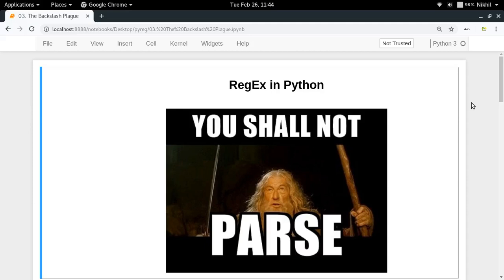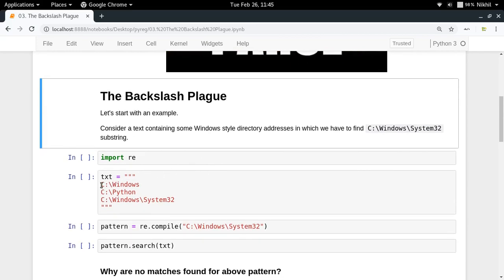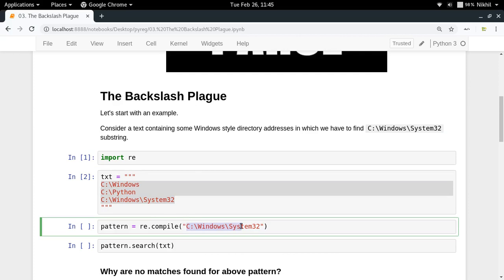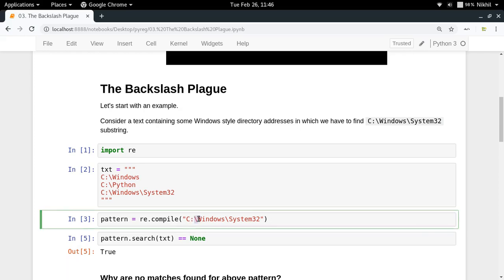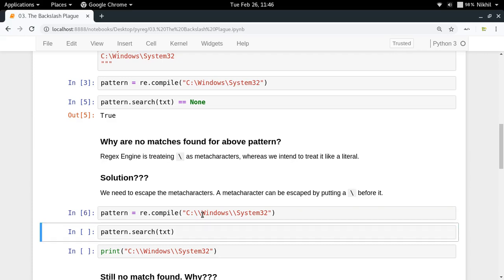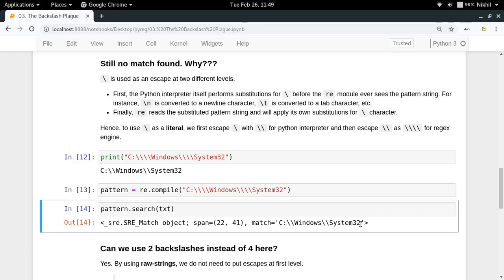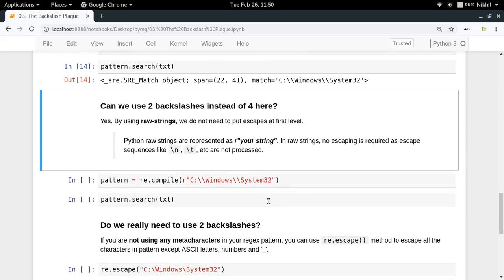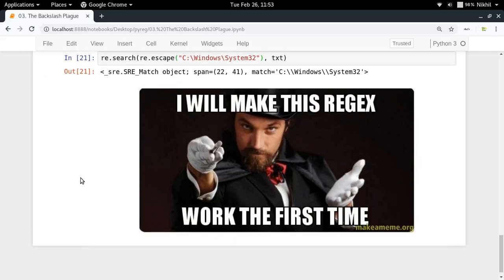RegEx in Python (Part-3) | Character Classes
This video discusses the basics of character classes in regular expressions.
The character classes (also known as character sets) allow us to define a character that will match if any of the defined characters on the set is present.
In this video, learn about:
1. Character Classes
2. Character Set Range
3. Predefined Character Classes